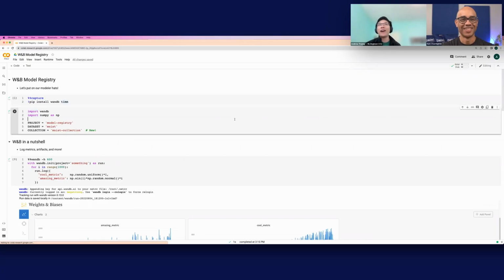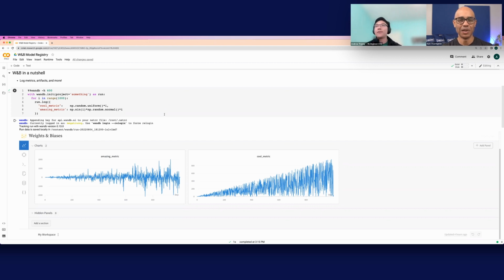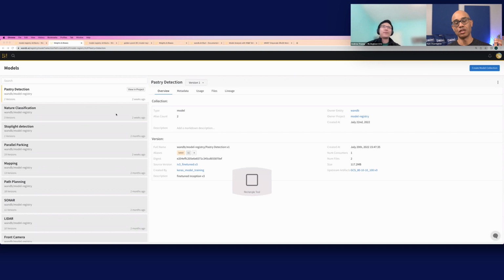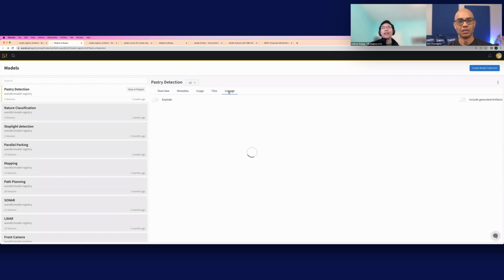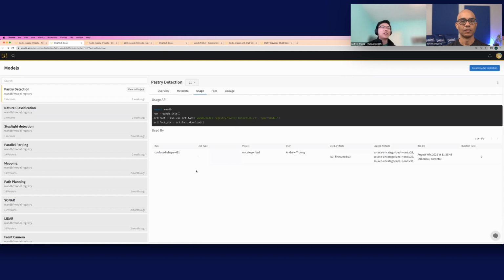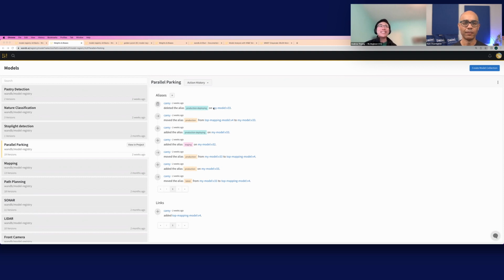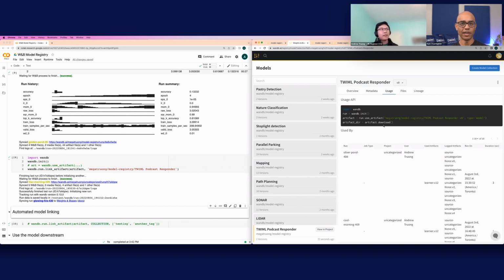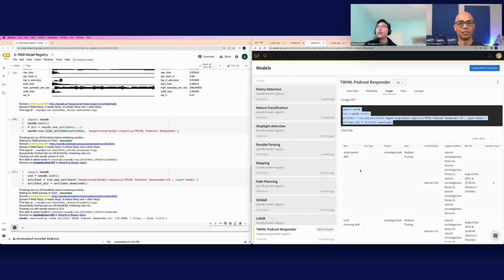Maintaining Model Lineage with Weights & Biases Model Registry with Weights & Biases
In this solutions guide spotlight demo, Sam Charrington is joined by Andrew Truong, a machine learning engineer at Weights & Biases. Weights & Biases provides users a developer-first MLOps platform, and in this demo, we introduce their latest feature, Model Registry. W&B Model Registry provides teams with a scalable, centralized repository to govern an ML model lifecycle that enables cross-functional discovery and collaboration. It ensures the highest quality models make it into production. In this demo, Andrew walks us through what's possible with the tool, why they created it, and what future applications of the model registry will be.